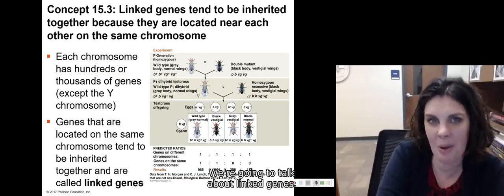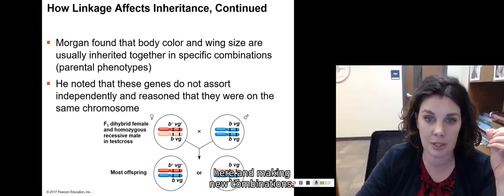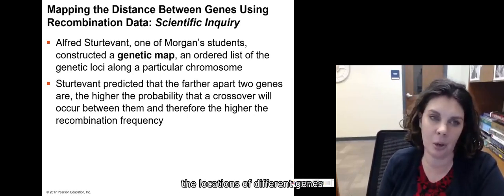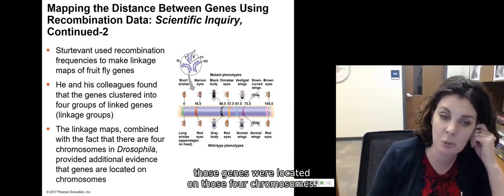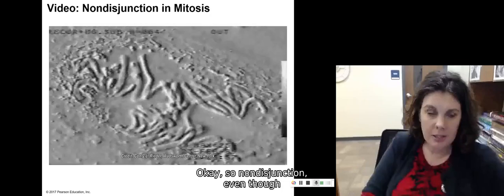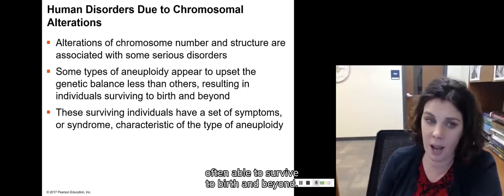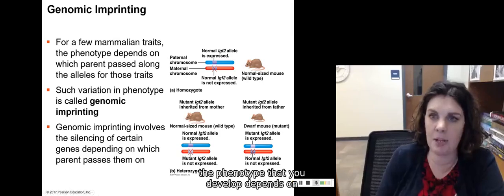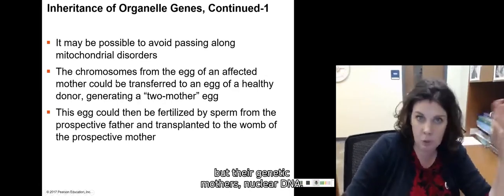15.2 Linked Genes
We discuss linked genes, or genes which tend to be inherited more frequently than expected due to laws of independent assortment. We look at Thomas Hunt Morgan's fruit fly investigations with linked genes, and that chromosomal behavior during meiosis is responsible for the lower-frequency of nonparental phenotypes.
We continue with Sturtevant's research to create linkage maps based on recombination frequency.
We continue the chapter with some larger alterations in chromosomes, including nondisjunction leading to aneuploidy, which causes monosomy or trisomy (we discuss Down Syndrome, Klinefelter syndrome, and Turner syndrome). We also discuss polyploidy. Chromosomal alterations including deletions, duplications, inversions, and translocations are discussed (diseases discussed include cri du chat and chronic myelogenous leukemia).
We finish the chapter review with a discussion of genomic imprinting, genetic methylation, maternal inheritance of extranuclear genes (including the diseases mitochondrial myopathy and Leber's hereditary optic neuropathy).